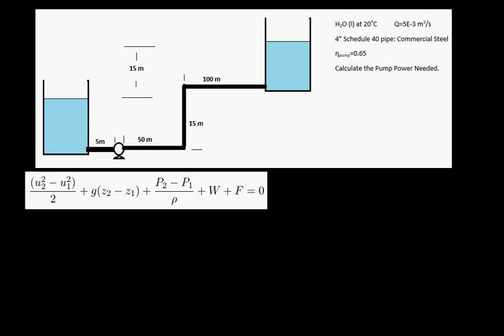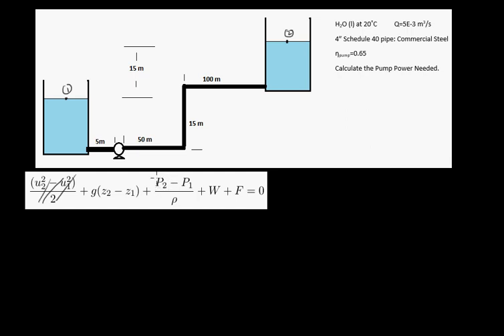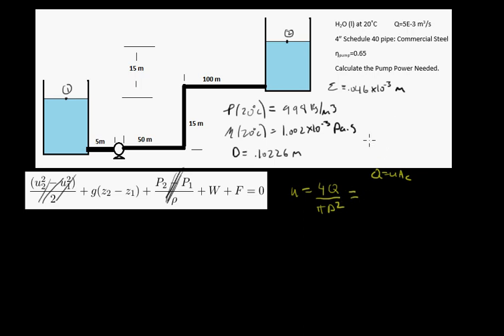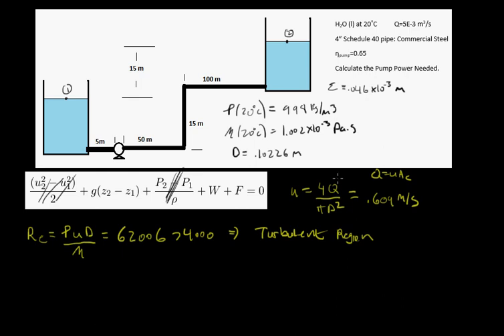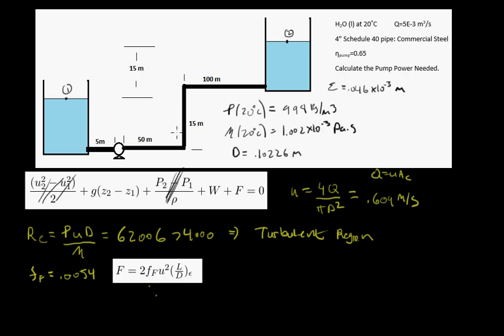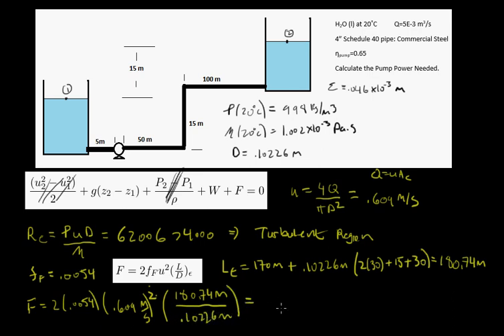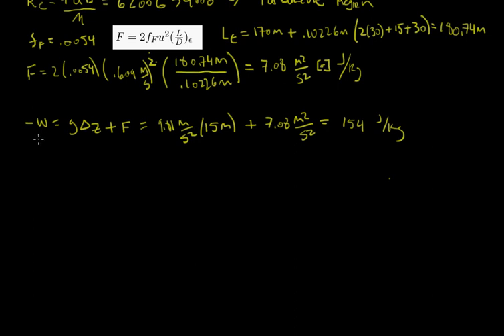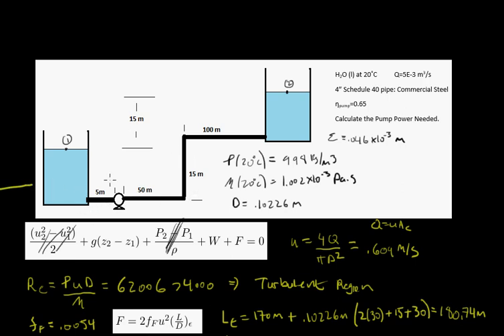Pipe and Pumping Problem (Fluids 7)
Fluid Mechanics: Pipe and Pumping example problem.